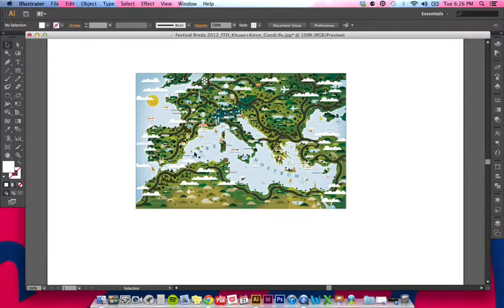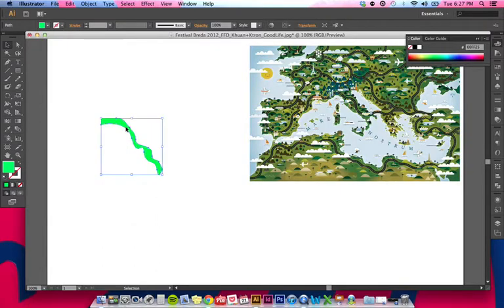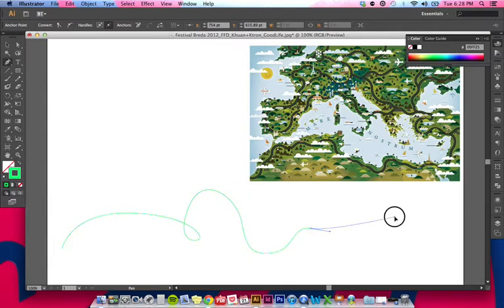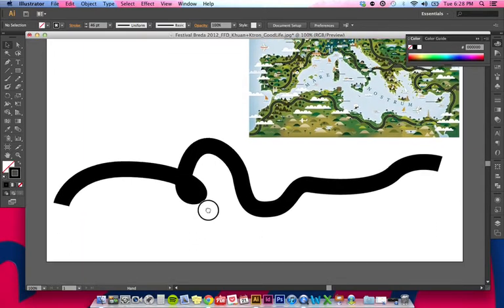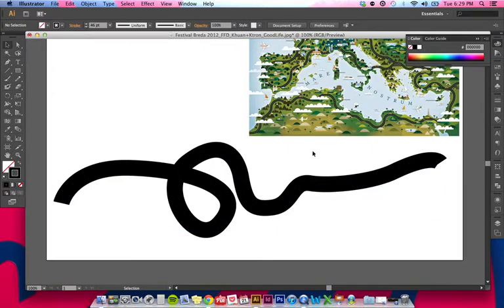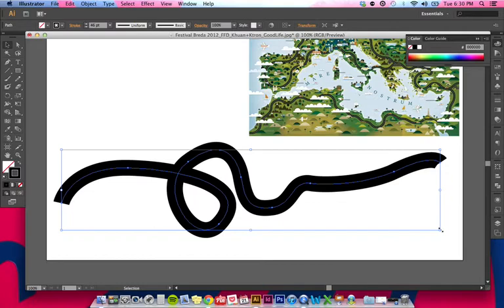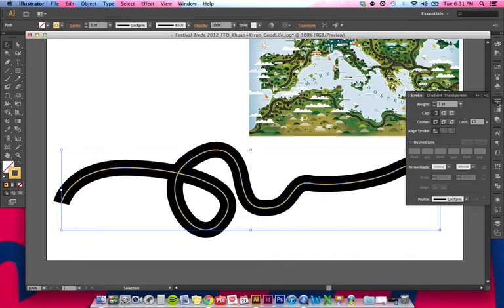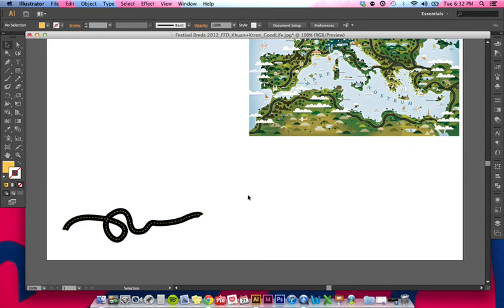Week 4 Lesson Broadband